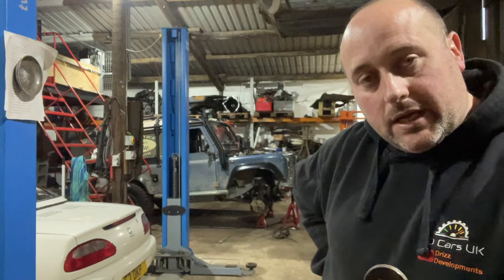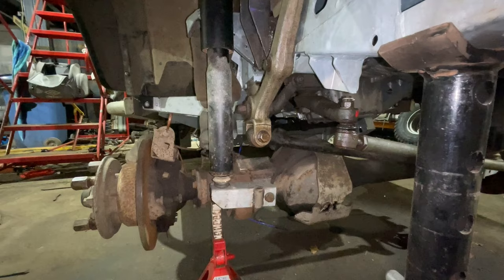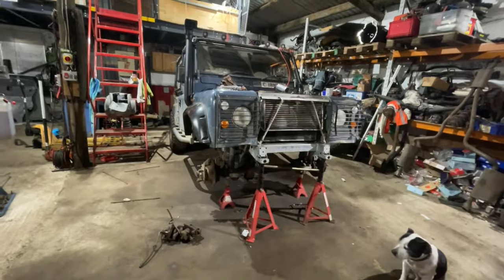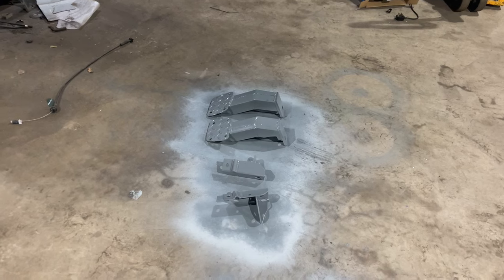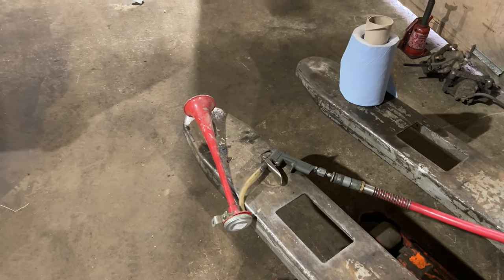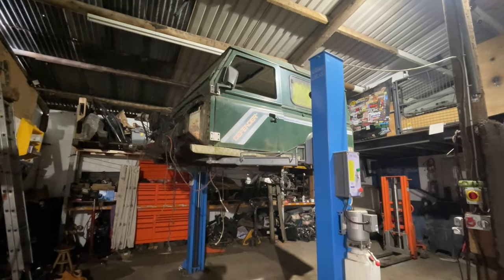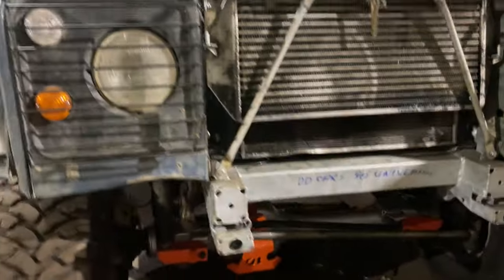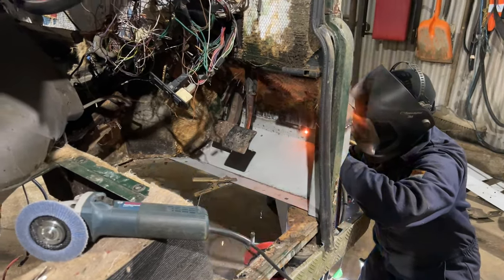Fitting the Defender Custom Air Ride Brackets & Various Painting - This Week at the Workshop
Got the Defender Air Ride custom brackets painted and fitted, as well as a clean and paint on the axle case. Also the green defender gets foot wells!